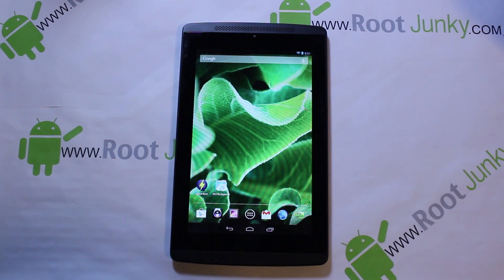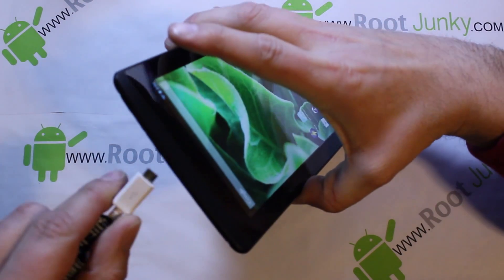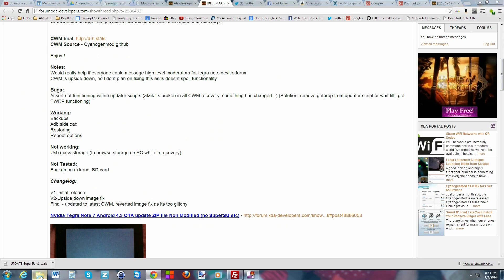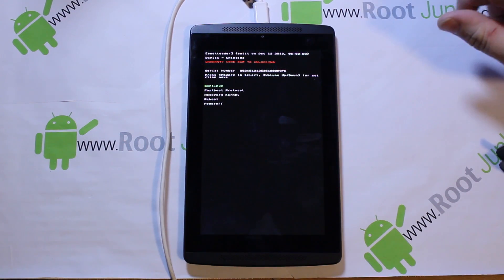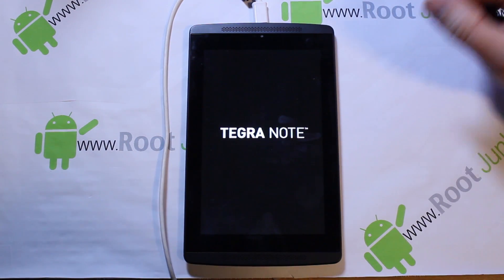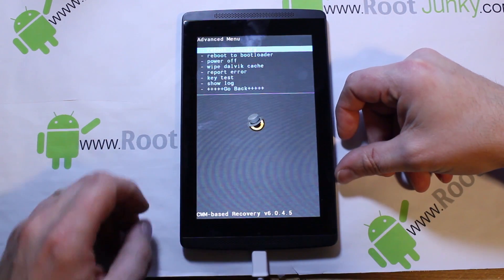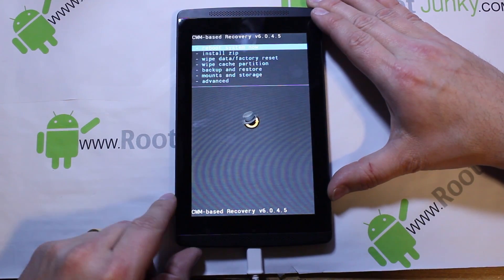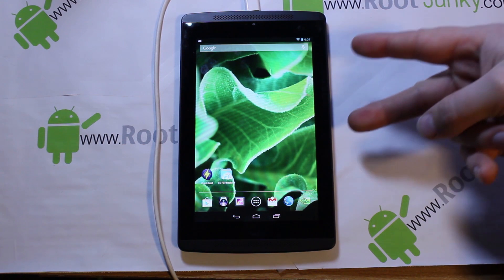Tegra Note 7 ClockWorkMod Recovery install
Nvidia Tegra Note 7 CWM recovery install with a unlocked bootloader

Link to XDA thread post where you can get CWM recovery
Link to SuperSu zip to flash in recovery to get root
Link to ADB and FSTBOOT files if you need them